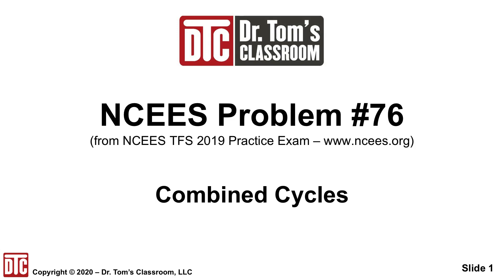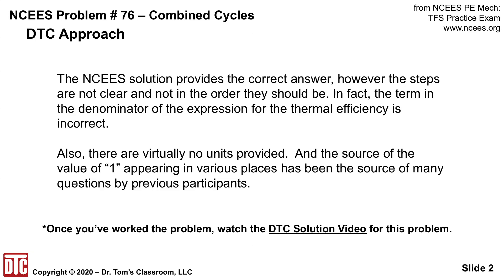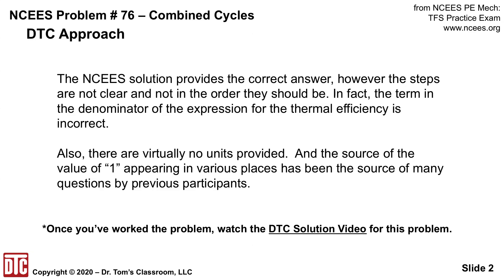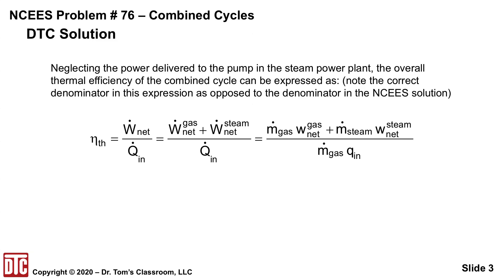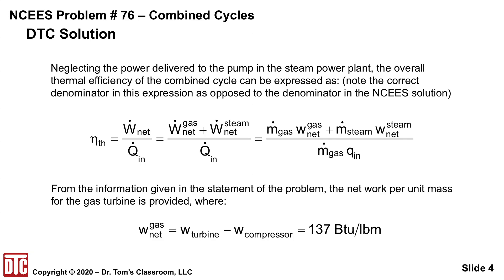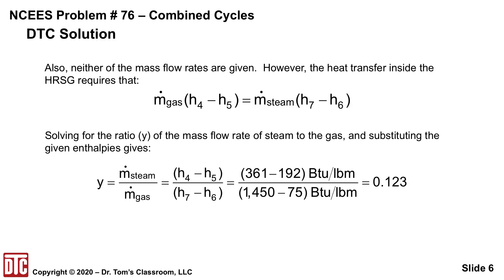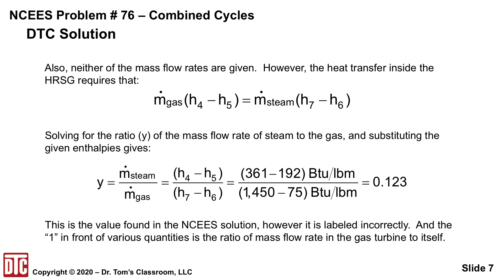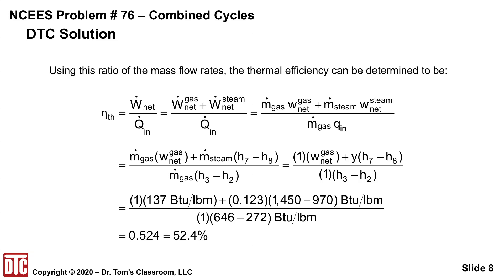NCEES PE Mechanical TFS Practice Exam Problem 76 - Combined Cycles (Solution Tips)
I made this video to clarify issues with the NCEES solution for PE Mechanical Thermal & Fluid Systems Practice Exam Problem 76.

The NCEES solution provides the correct answer, however the steps are not clear and not in the order they should be. In fact, the term in the denominator of the expression for the thermal efficiency is incorrect. Also, there are virtually no units provided. And the assignment of a value of “1” to one of the quantities has been the source of many questions by previous participants.

You’ll find many more videos on our YouTube channel on fundamental Mechanical Engineering topics, including videos on PE Exam Strategies and sample lessons from our PE Exam Reviews. You can learn more about our reviews at our